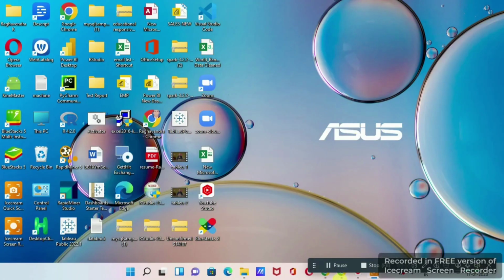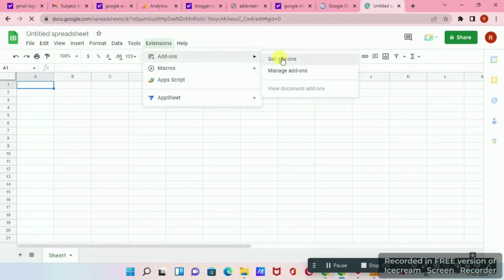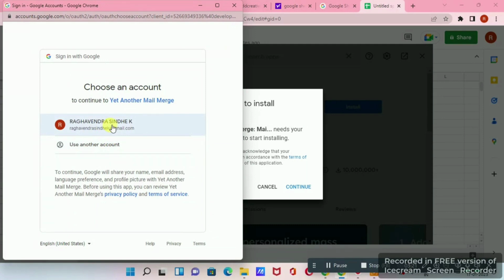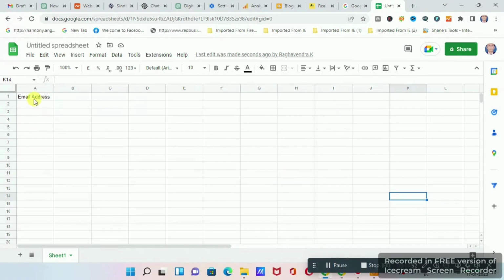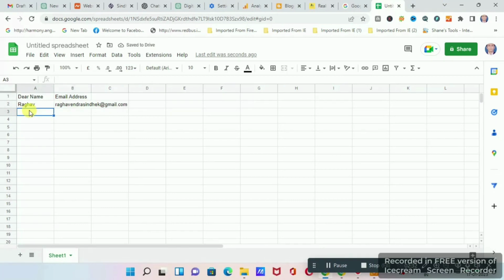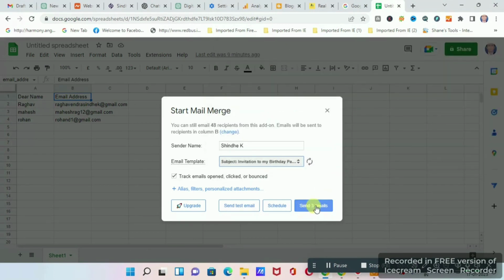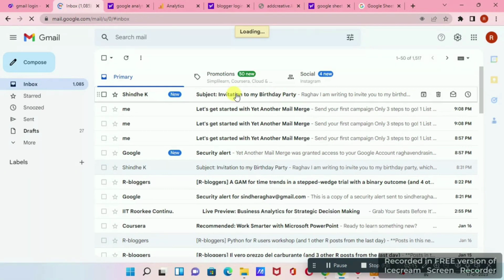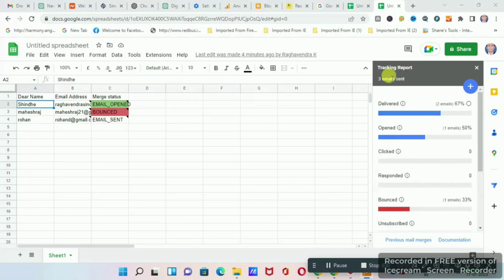Get 100 Free Emails With Google Sheet Mail Merge: A Step by Step Tutorial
In this tutorial, we will show you how to use Google Sheets Mail Merge to send out 100 free emails.

Mail Merge in Google Sheets is a powerful tool that allows you to easily create and send personalized emails to a large group of people. With this step-by-step guide, you'll learn how to set up your mailing list, create a template for your emails, and send out your messages in no time.

In addition to the tutorial, you'll also get access to 100 free emails to get you started. This is the perfect opportunity to try out mail merge and see the results for yourself. Whether you're a small business owner, a marketer, or simply someone who wants to stay in touch with friends and family, this tutorial is for you.

Don't wait any longer, start mastering the power of mail merge in Google Sheets and get your 100 free emails today!